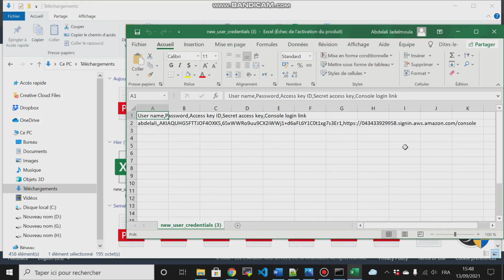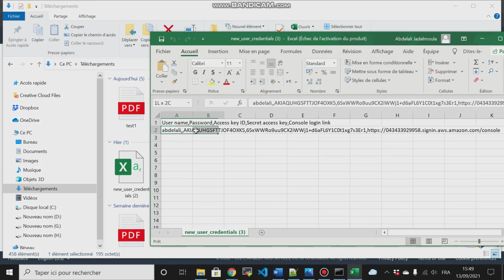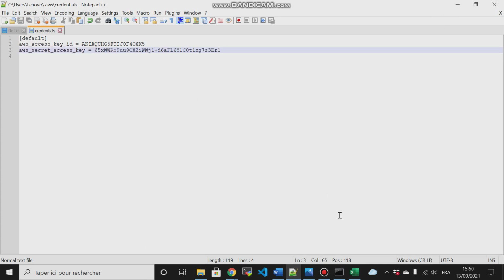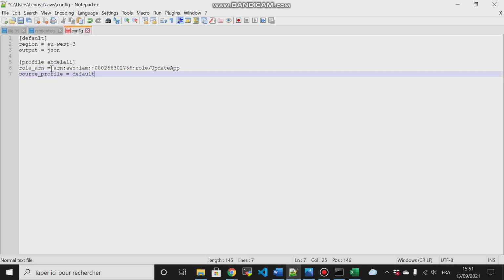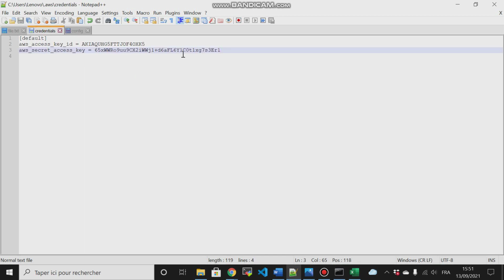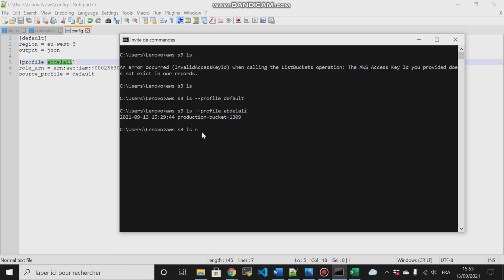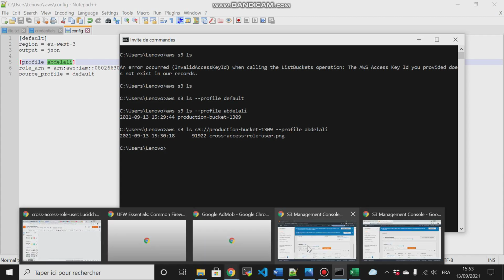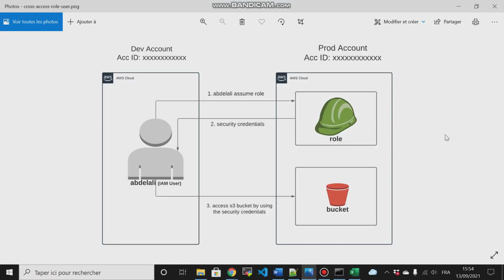Delegate access across AWS accounts using IAM roles (Part 3)